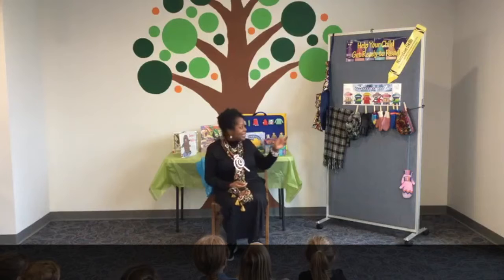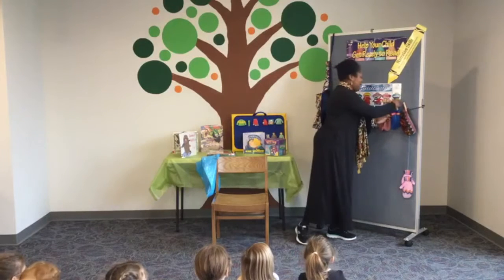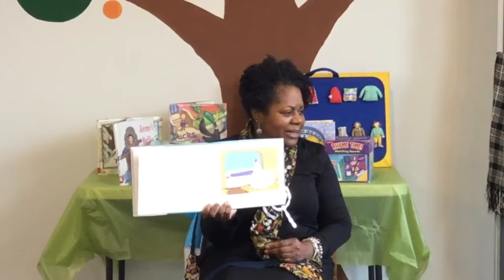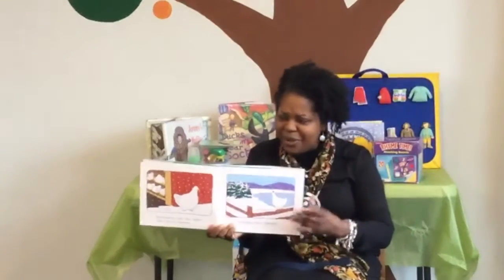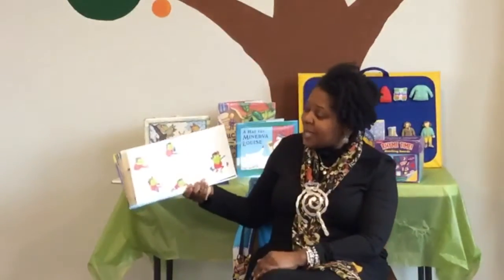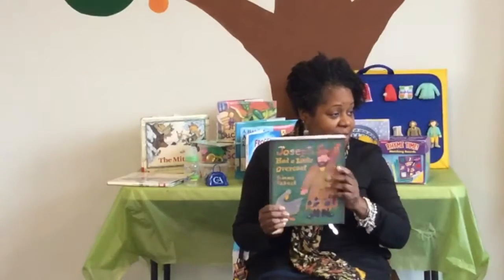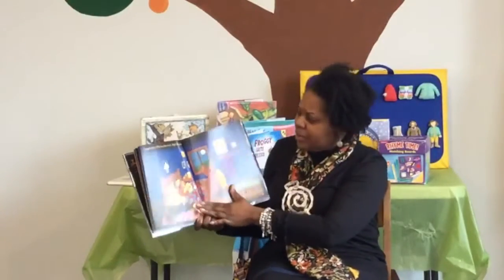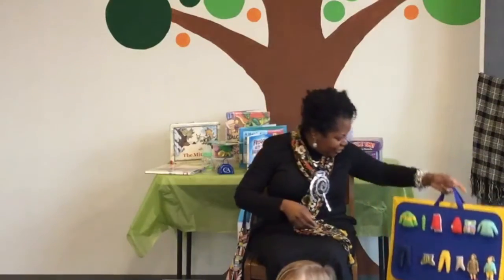Bundle Up Storytime March 9th